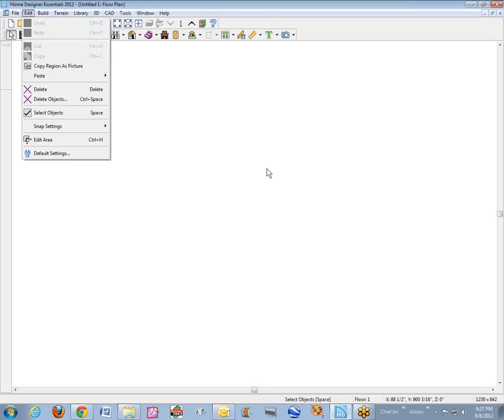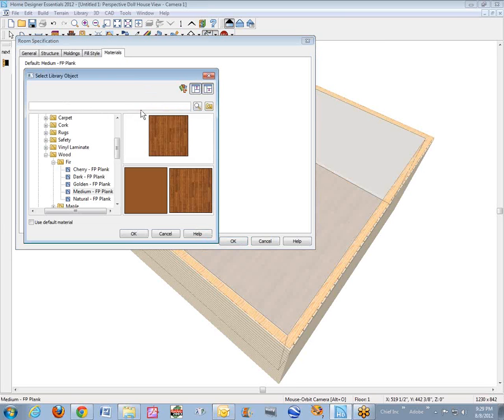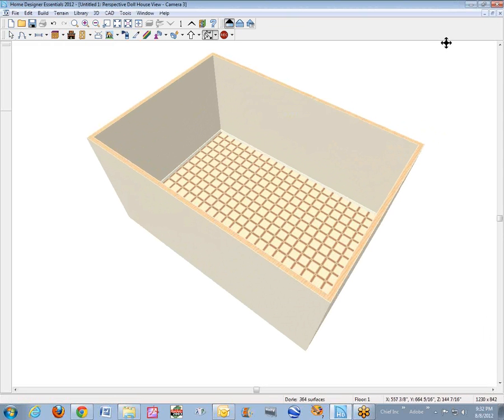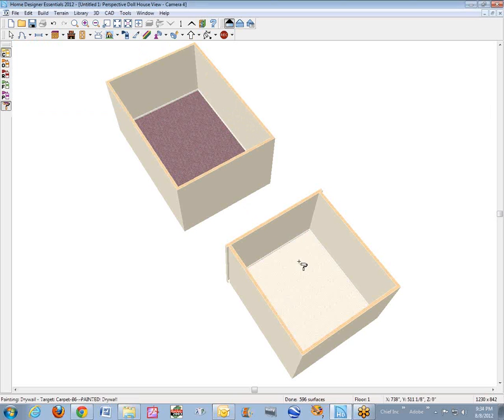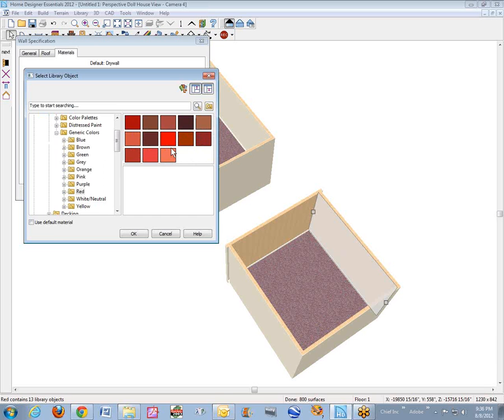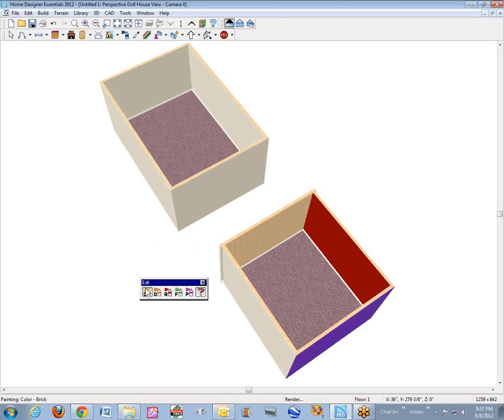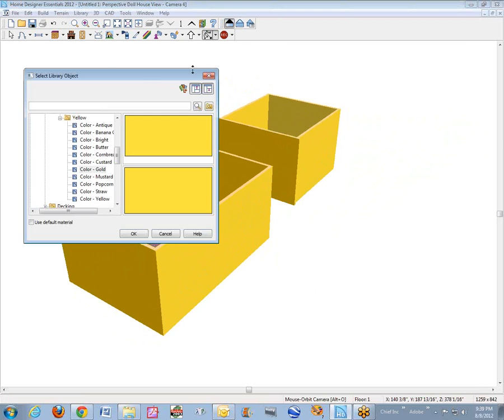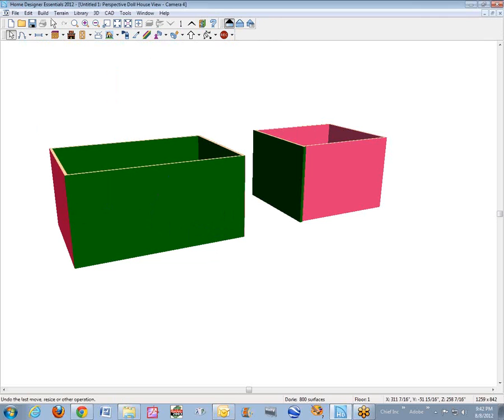Materials - Materials - Materials, Basics, that is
All about the basics of "Materials" done in Essentials 2012